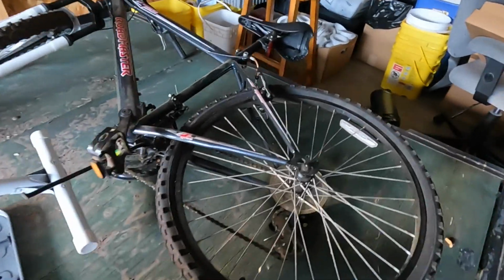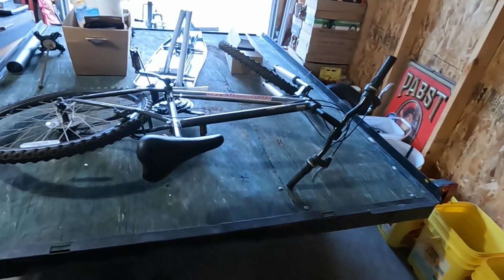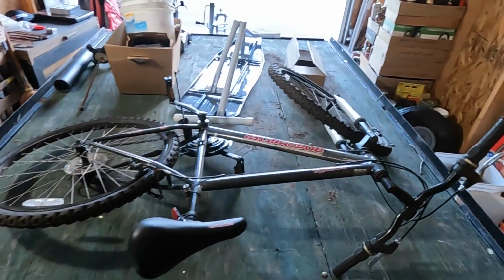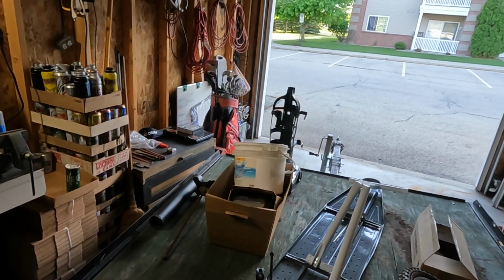Dumpster Diving Update We're Getting Closer | She's Going to be Cool!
In this video you will get a sneak peak at the future dumpster diving Scrap Wagon of The Scrap-Meister.  Learn our plans for a Awesome Scrap Trailer!